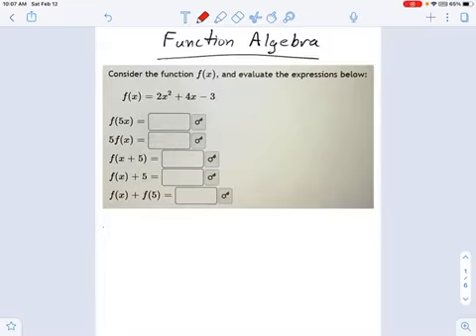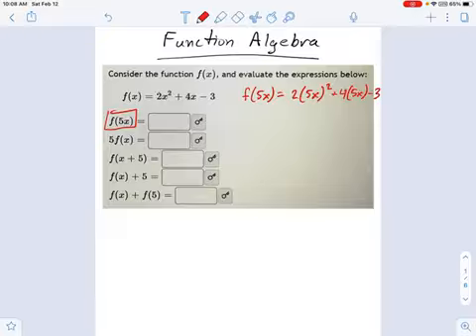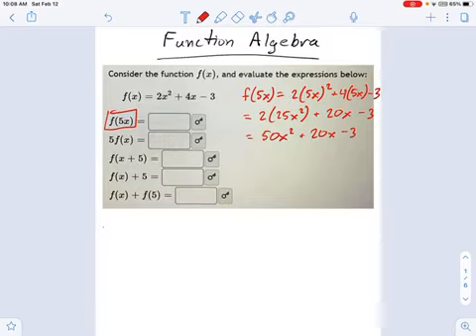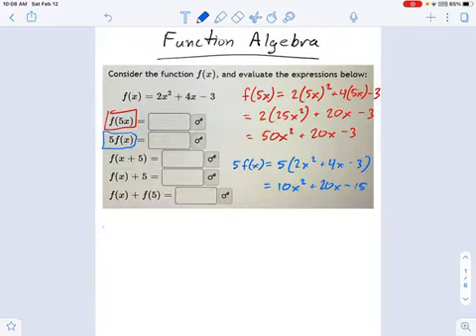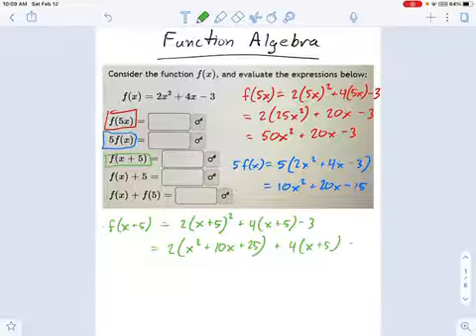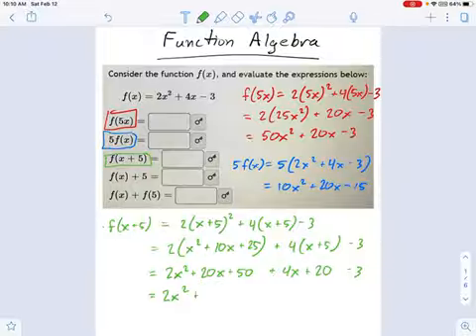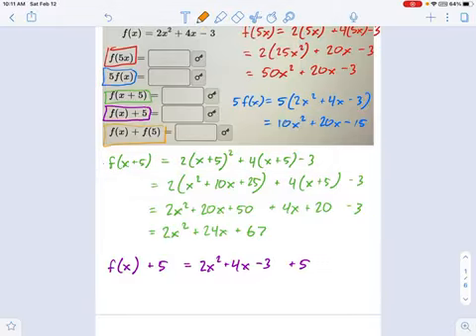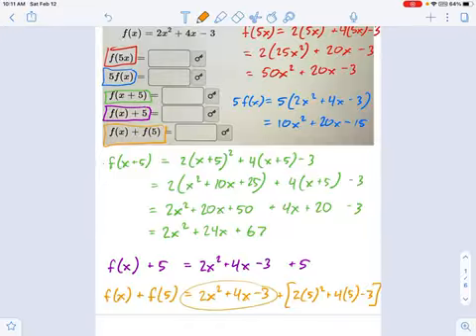SM3.05.20 - Function Arithmetic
Murphy Math --
Introduction to the arithmetic of function algebra, such as addition and multiplication.  Does not include subtraction or division, but the principles are the same.  Covers operations on the inputs (horizontal transformations) and the outputs (vertical transformations), though this video does not focus on the graphing aspects.